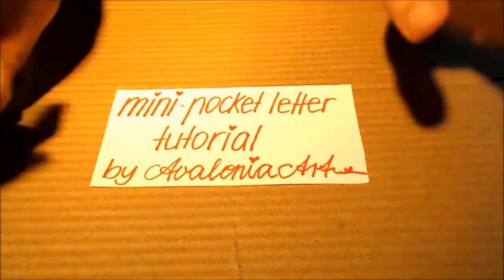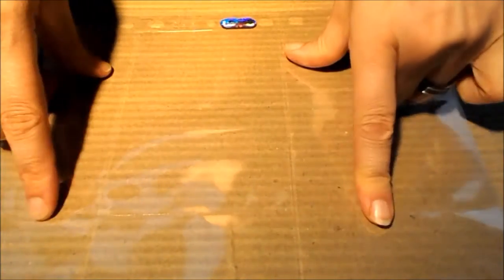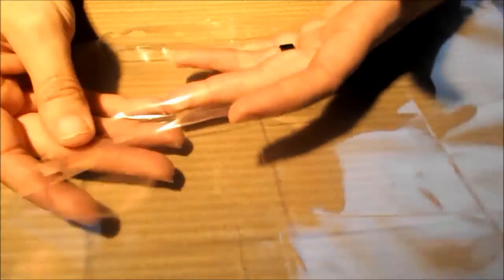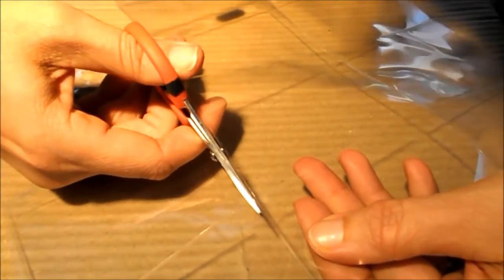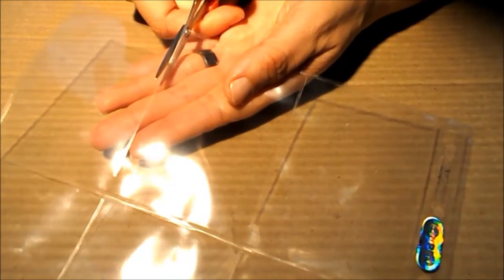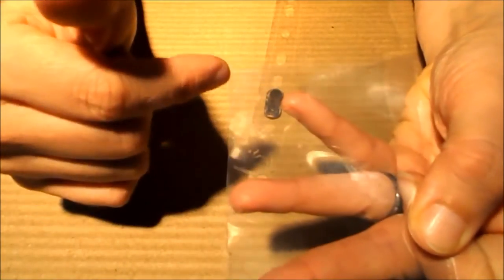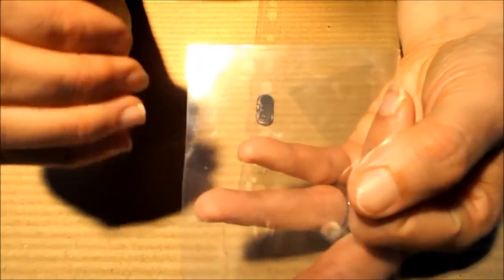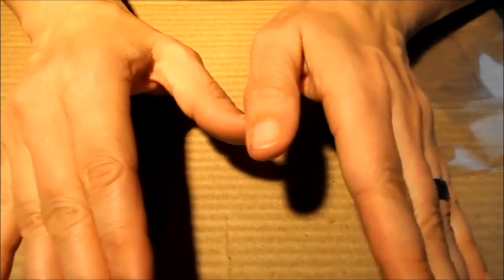mini pocket letter - Tutorial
Hey guys!

Here is my promised tutorial on my mini pocket letters. I hope it will help you to make some by you own and you will send them out in Happy Mails and swaps all around the world ;) If you want you can also share some pictures with me here on YT or on facebook, you find me at Avalonia Art ;)

You can also share them with me in a swap:

Avalonia Oettel
Bergiusstr. 31
44369 Dortmund
Germany

Please dont forget to enclose a little letter and your adress, so I know where it came from and where to send my answer through ;)

Huggies, Avalonia